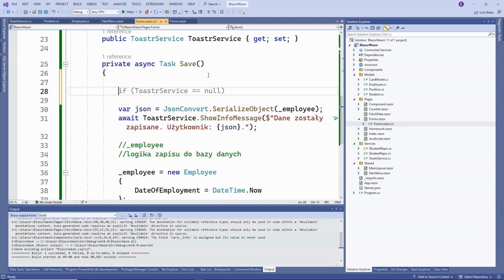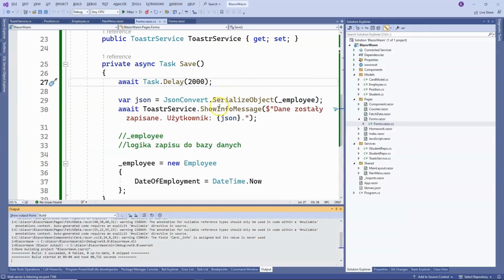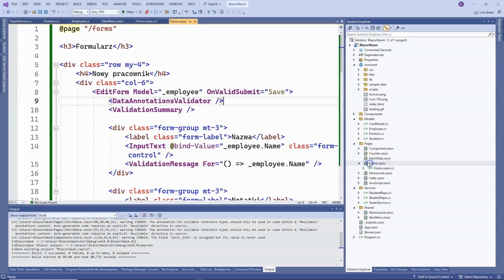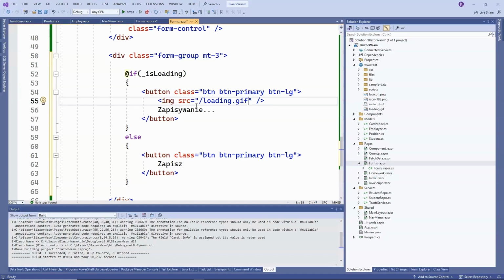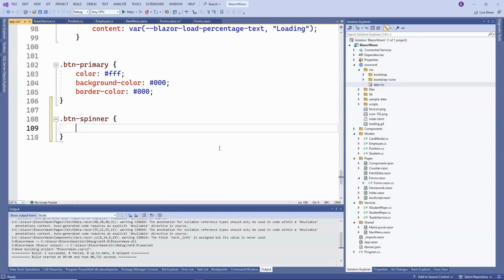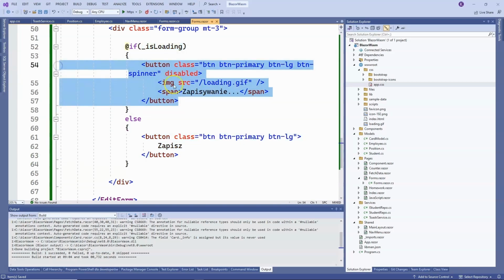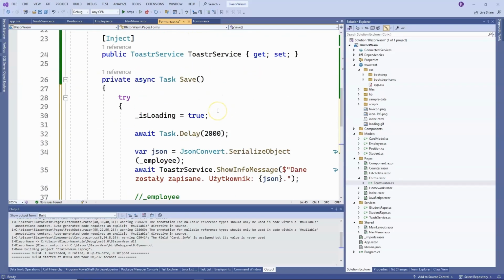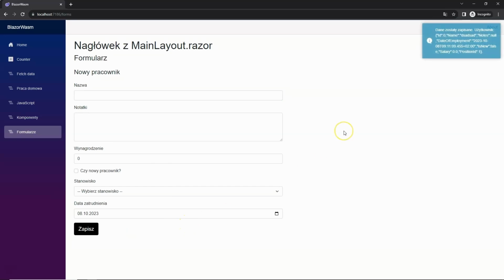"Nice Save" in Blazor Forms – Enhancing User Experience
Learn how to create a seamless "save" experience in Blazor Forms to enhance user satisfaction. Perfect for building intuitive and user-friendly forms!